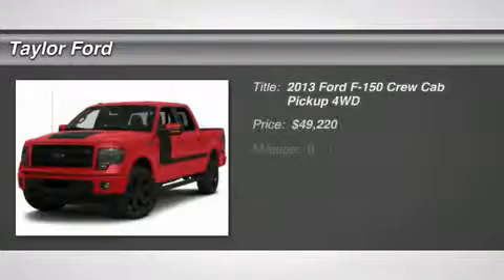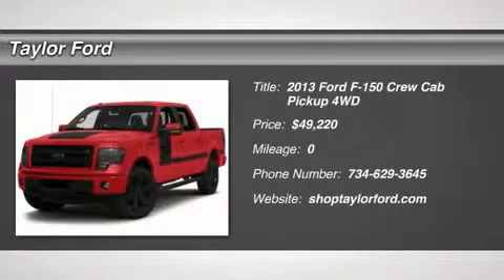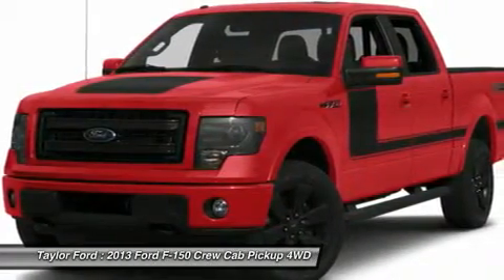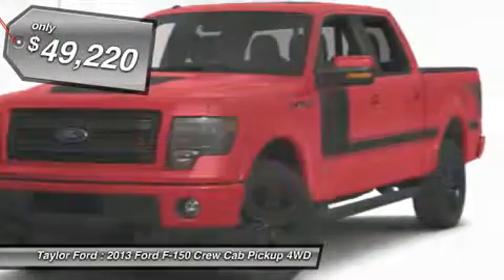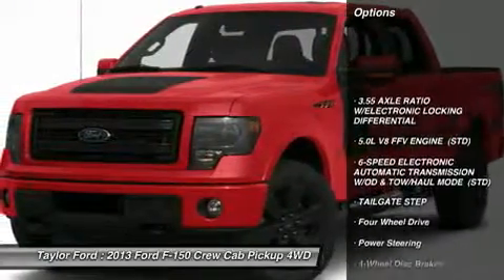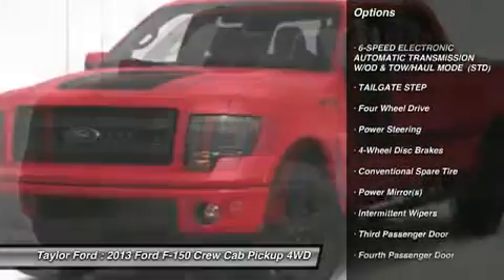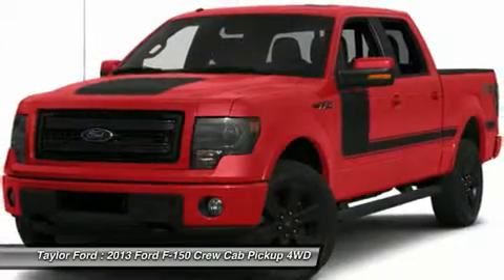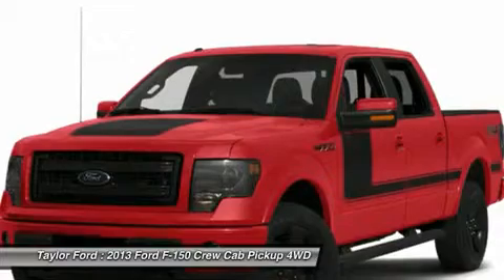2013 FORD F-150 Taylor, MI 52493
2013 FORD F-150 Taylor, MI
Stock# 52493

Don't miss this 2013 Ford F-150. It's equipped with Automatic transmission and features a YZ exterior. With 0 miles, you'll want to take this car home. Make a great choice today.